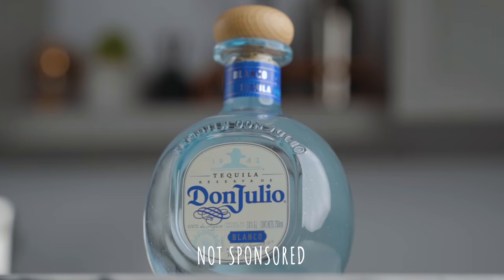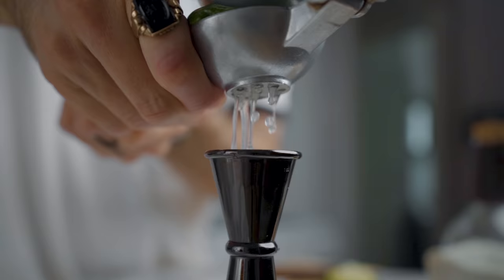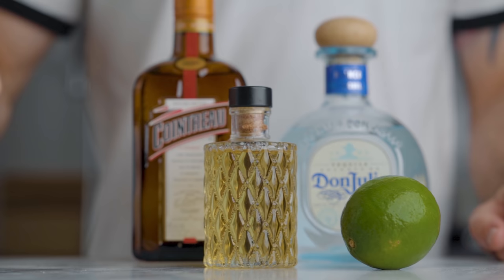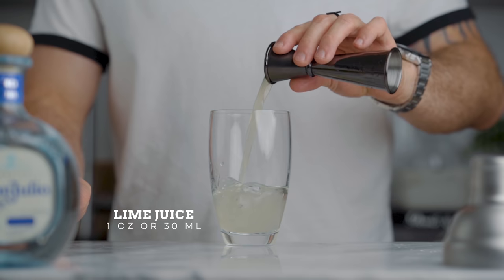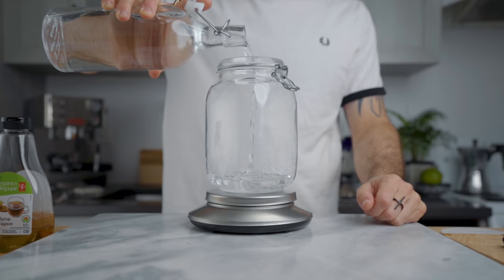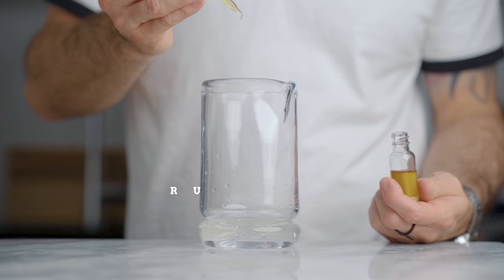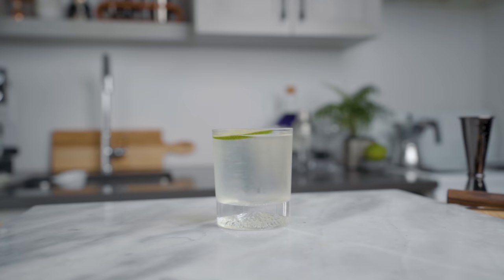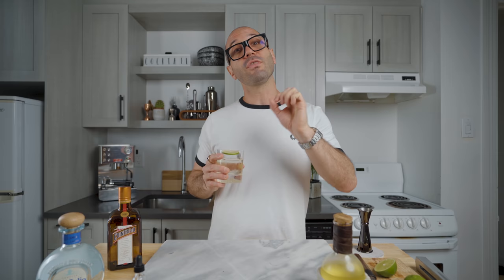HOW TO MAKE A MARGARITA - Classic Margarita - Tommys Margarita - Clear Margarita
HOW TO MAKE A MARGARITA - Classic Margarita - Tommys Margarita - Clear Margarita Recipe

Oh I forgot to mention in the video, in the Tommy's and Classic Margarita recipes , when I use Agave syrup, it's a 2:1 syrup by weight. So 500gr of agave nectar for 250 gr of water.
But in the Cordial, it's the pure Agave nectar without dilution.

9 OZ TUMBLERS
9 OZ BLK TUMBLERS

TIKI MUGS
DARTH VADER

0:00 INTRO
0:46 TOMMY'S MARGARITA
1:38 CLASSIC MARGARITA
3:05 CLEAR MARGARITA
4:46 QUICK TASTING NOTES
5:26 OUTRO
5:50 OUTTAKES

We got you covered for how to make the best cocktails drink, tequila cocktails easy to make and easy cocktail recipes to make at home.